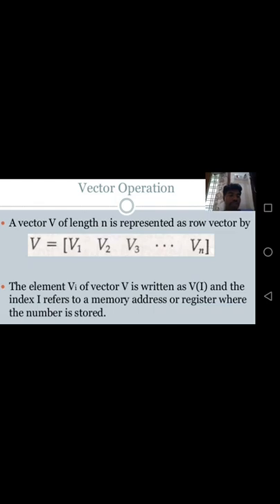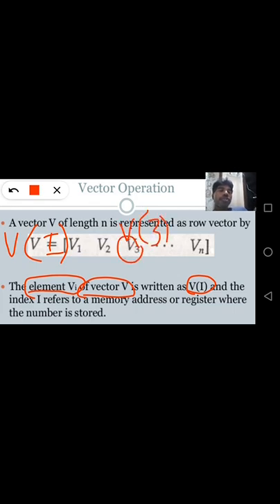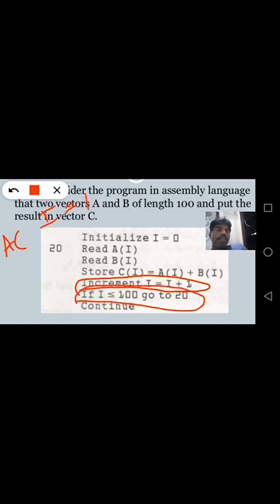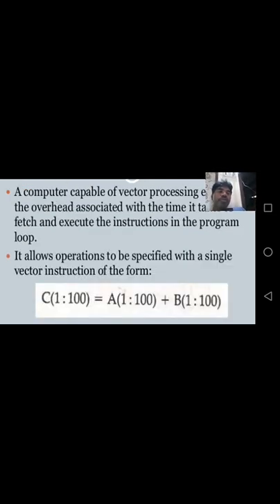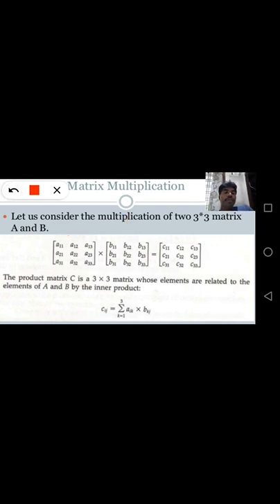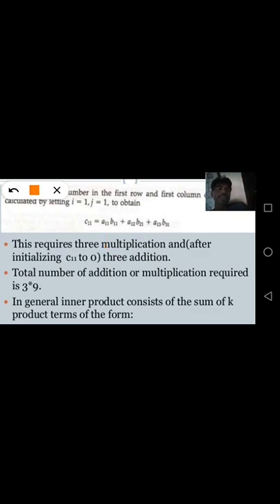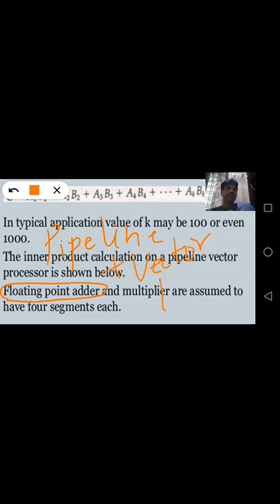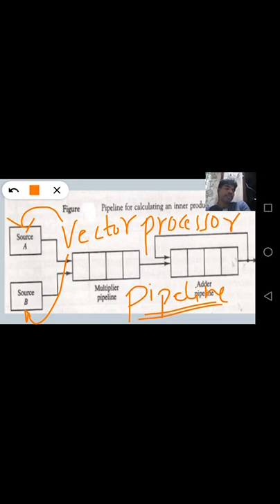Vector processor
Here, it is clearly explained about vector processor